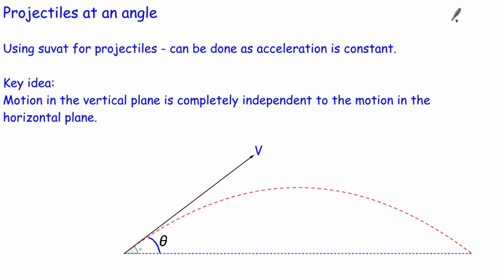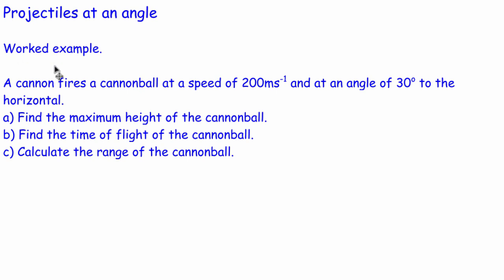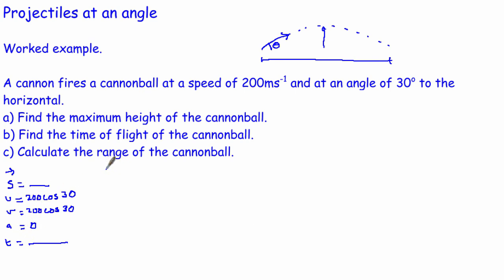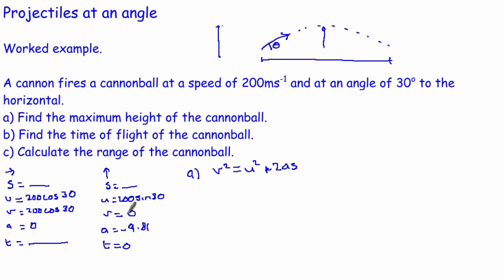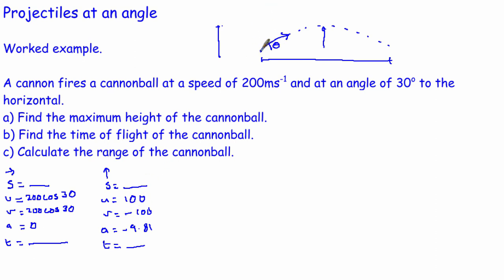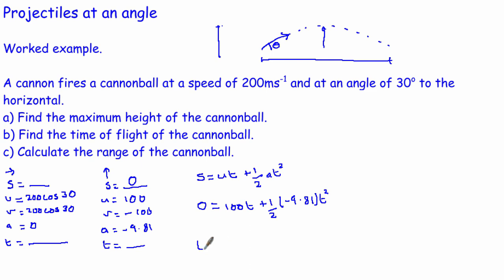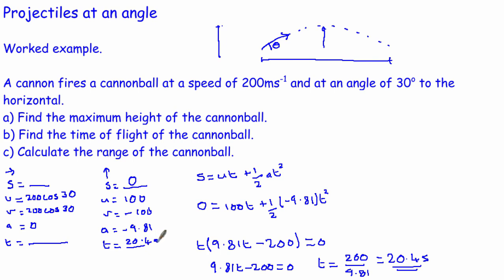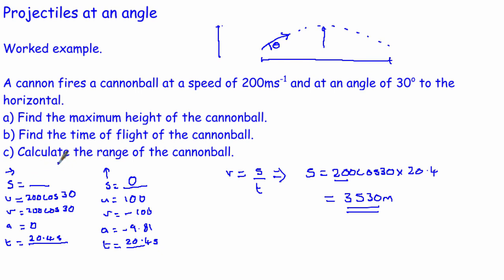6b Projectiles at an angle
AQA A-level physics revision for projectiles at an angle.